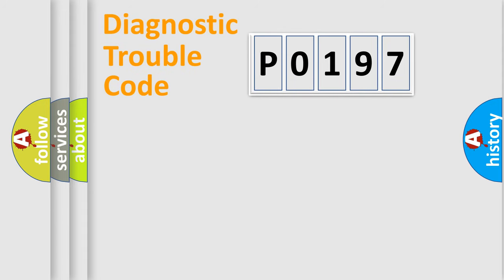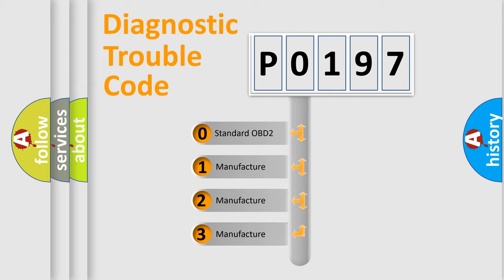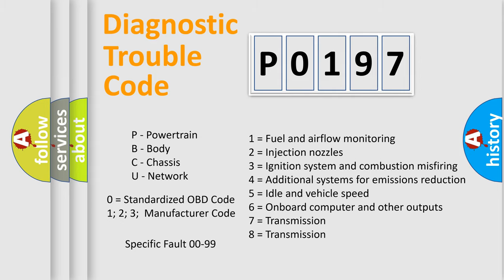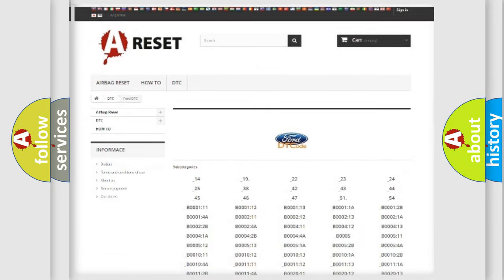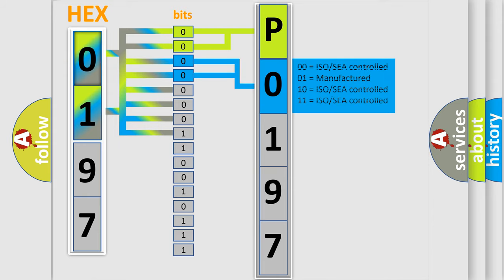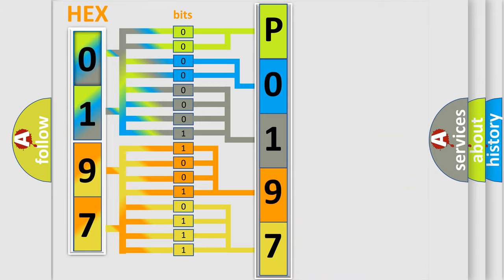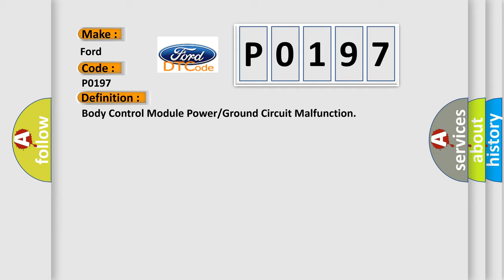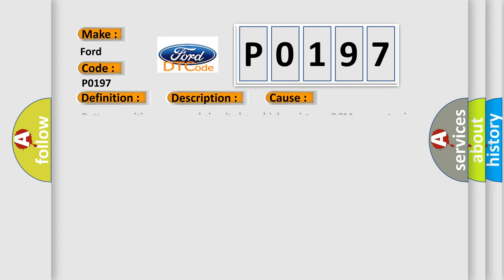DTC Ford P0197 Short Explanation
Contents:
0:21 Basic DTC analysis according to OBD2 protocol standard.
1:48 Insight into programming
2:58 A diagnostically understandable description of the Diagnostic Trouble Code
3:05 Basic error definition

Make:
Ford
Code:
P0197
Definition:
Body Control Module Power or Ground Circuit Malfunction
Description:
The power,ground and the ignition circuits are active to the BCM while not in Start mode.This test executes regardless of the battery voltage.The BCM sets this code as a current code if the voltage falls below 8.7 volts for 1200 ms.When the vehicle ex
Cause:
Battery positive or ground circuits have high resistanceBCM connector is damaged,loose or shortedBCM has failed